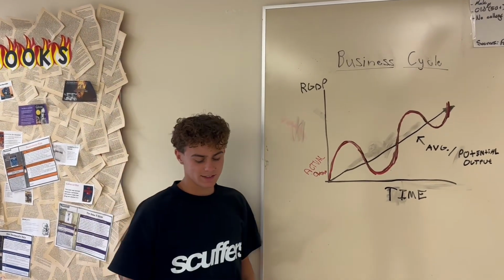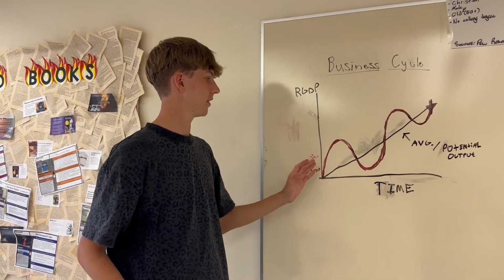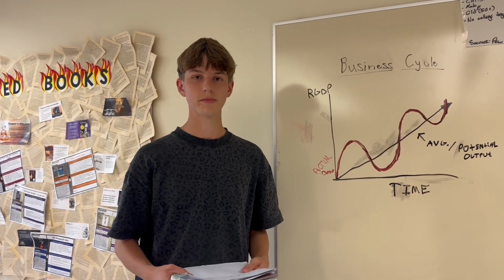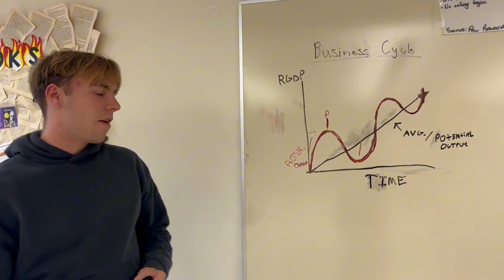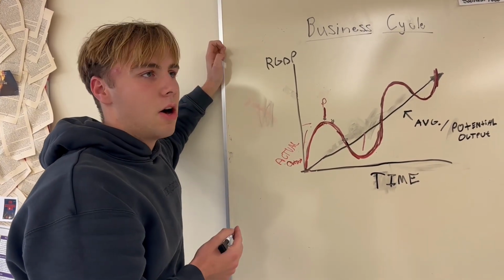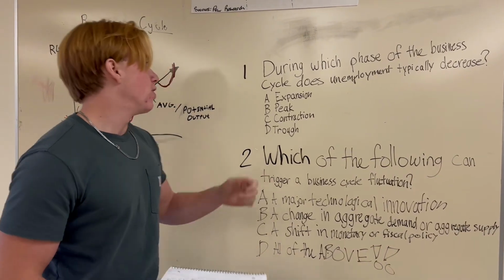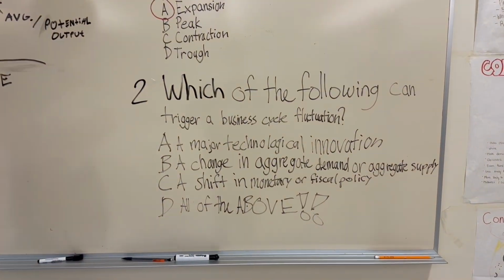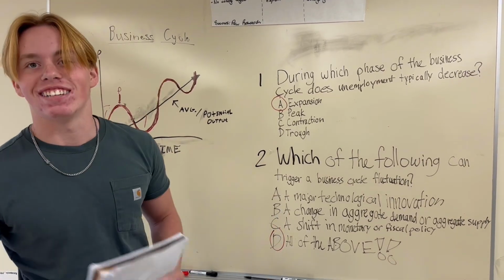Business Cycle Mr Baker class